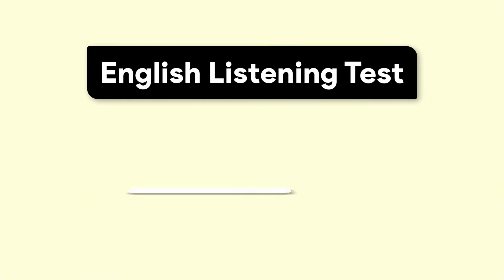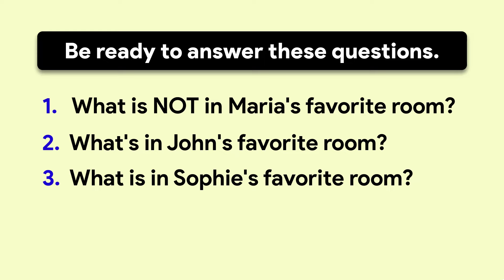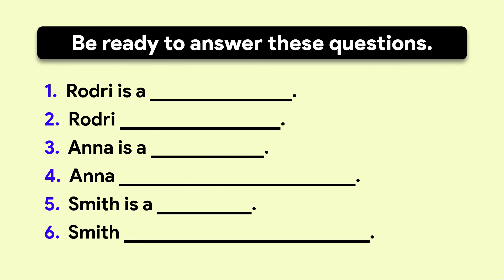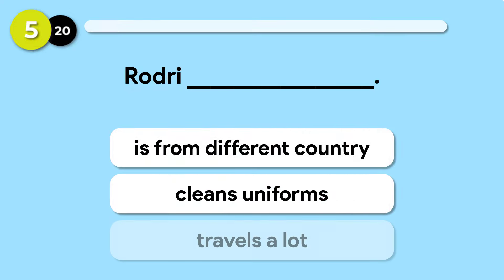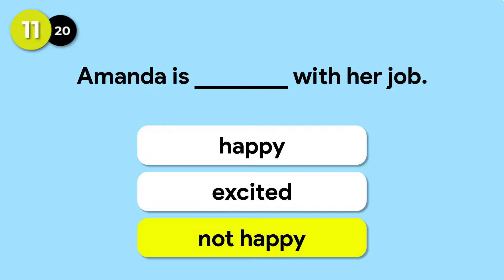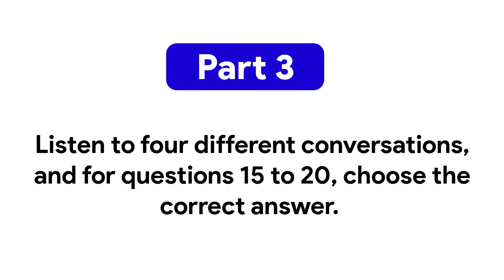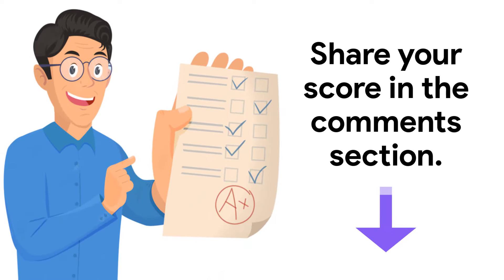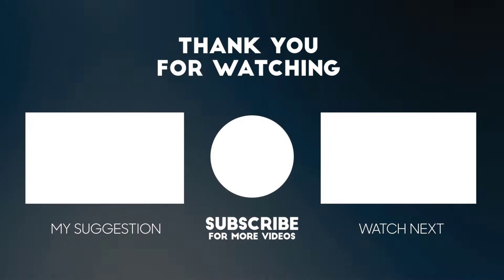A1 Listening Test - Part 1 | English Listening Test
This English Listening Test consists of 20 questions which are divided into 3 parts. This listening test is designed for (A1 Learners) | English listening practice | English listening quiz | Listening test

✅ A1 Listening Test:
 • A1 Listening Test | English Listening...
✅ A2 Listening Test:
 • A2 Listening Test | English Listening...
✅ B1 Listening Test:
 • B1 Listening Test | English Listening...
✅ B2 Listening Test:
 • B2 Listening Test | English Listening...
✅ C1 Listening Test:
 • C1 Listening Test | English Listening...